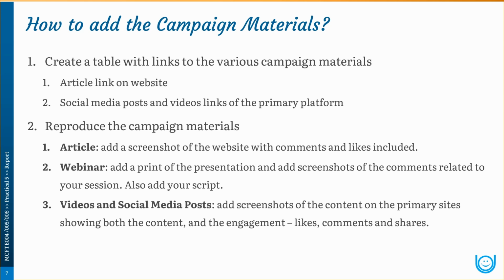IGNOU Practicals - MCFTE004, MCFTE005, MCFTE006 - Practical 5 - For ICIMWS Campaigners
Are you an IGNOU student struggling with your practical coursework? In this video you get valuable insights and advice to help you navigate your practicals successfully. Don't miss out on these essential tips!

2. Sample File of Senior Students
3. Guidance Document used in this video
4. Annexures, Cover Page, Face Sheet, and other templates
8. Counselling Videos by IGNOU Faculty